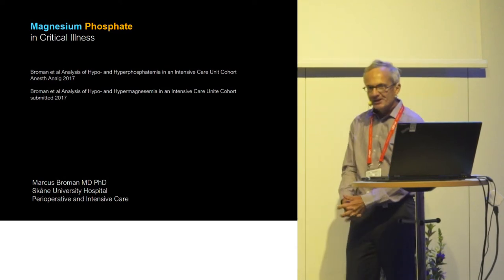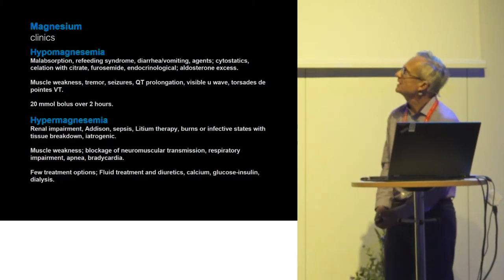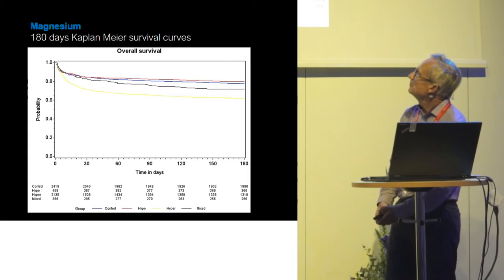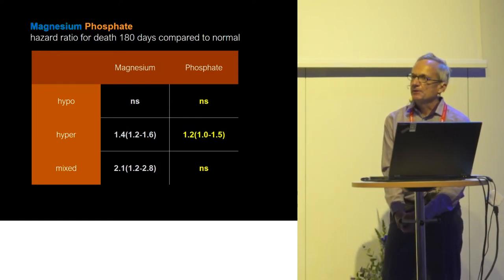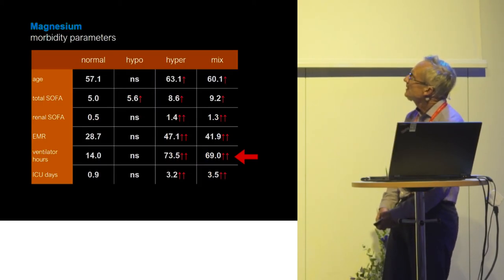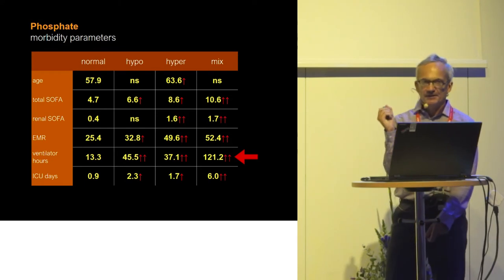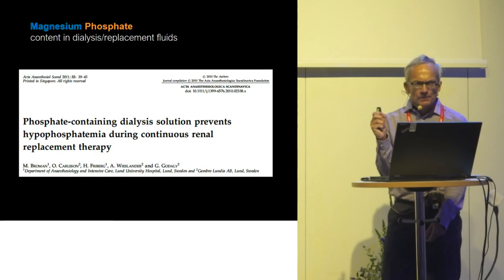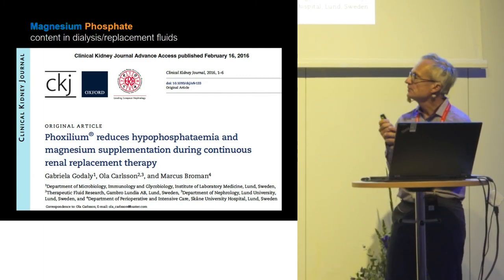Phosphate and magnesium ions in critical illness - Marcus Broman - SSAI2017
A talk by Marcus Broman at the 2017 meeting of the Scandinavian Society of Anaestesiology and Intensive Care Medicine.